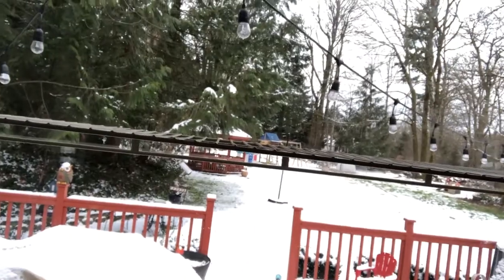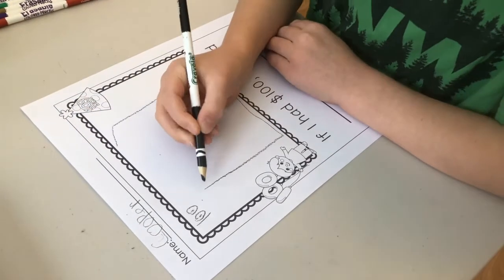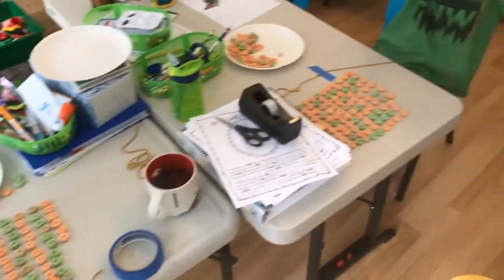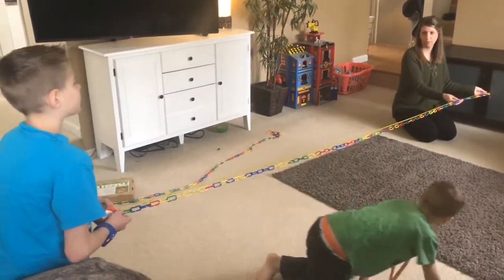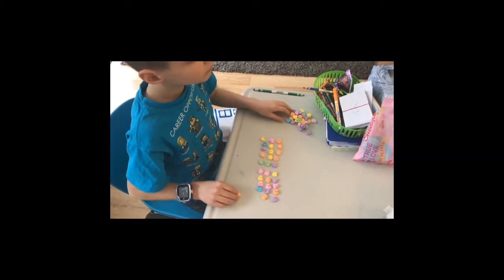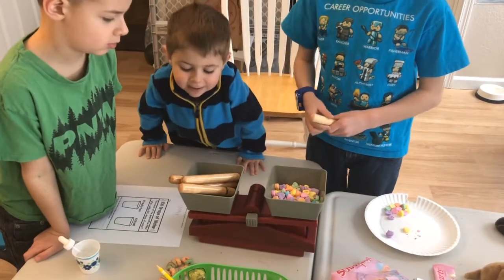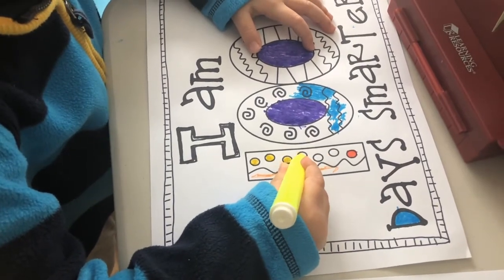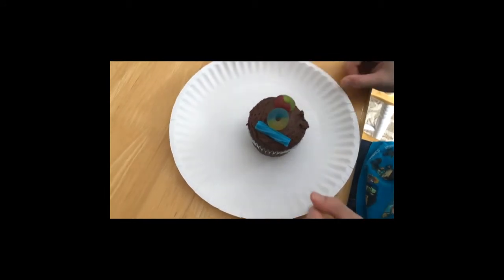100th Day Of Our Homeschool Year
We had so much fun celebrating our 100th day of school. This is our second year homeschooling our 9,6, and 3 year old.